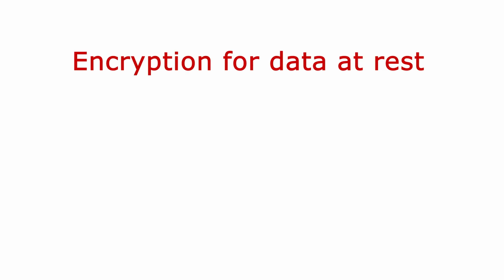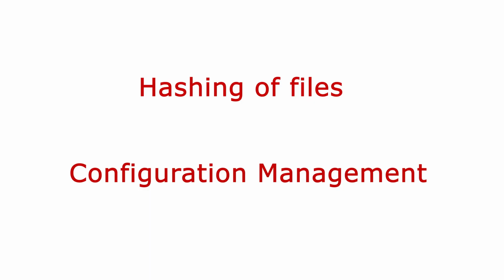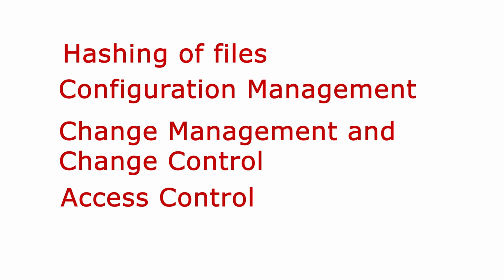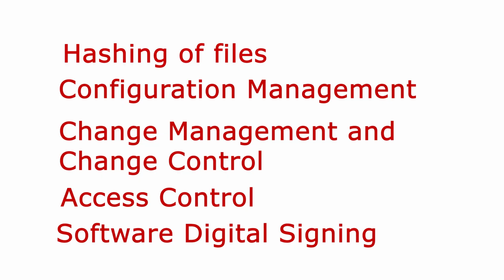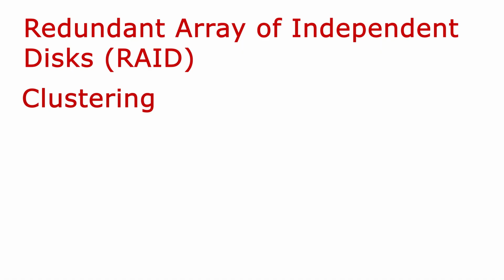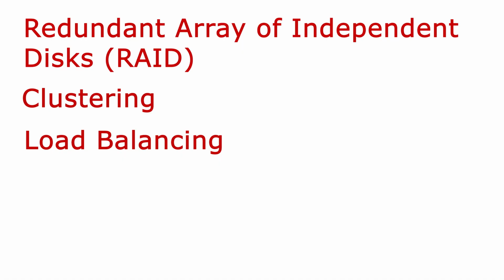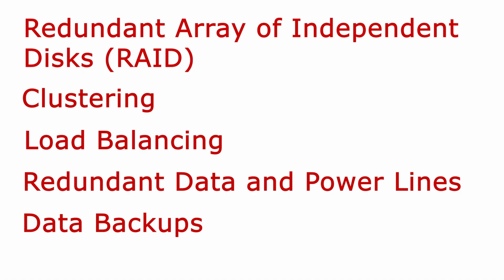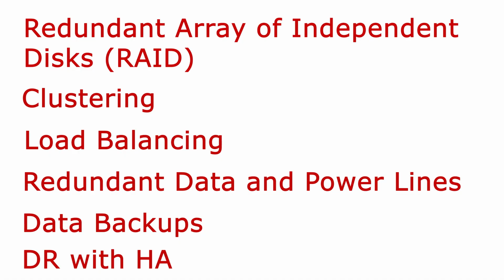Cybersecurity in CIA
In this video, we take a look at the concept of CIA and how it is relevant to securing and reducing the risk in your environment.  This video is intended for small and medium organizations looking to understand this concept better.  This video is also intended for young executive leaders looking to refresh their understanding of CIA's relevance to cybersecurity.